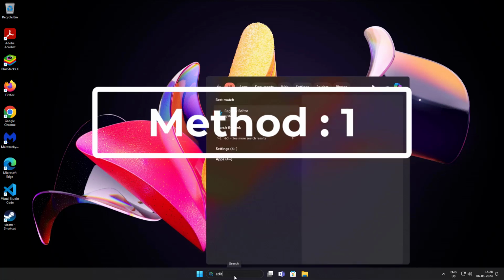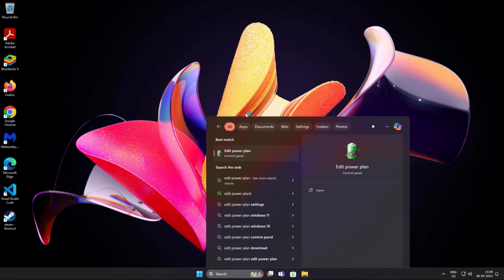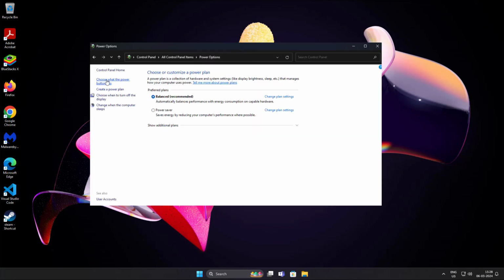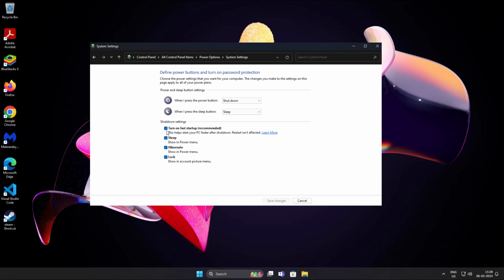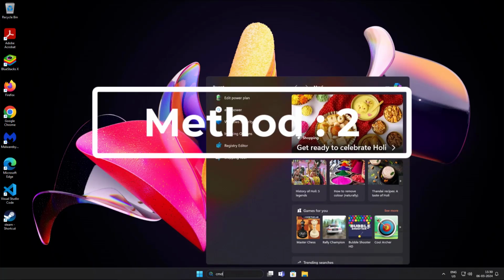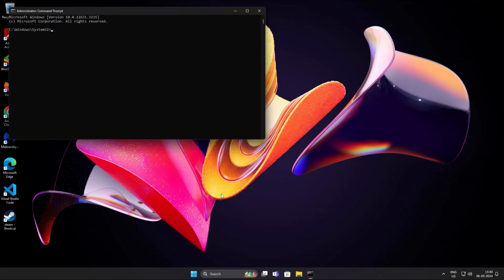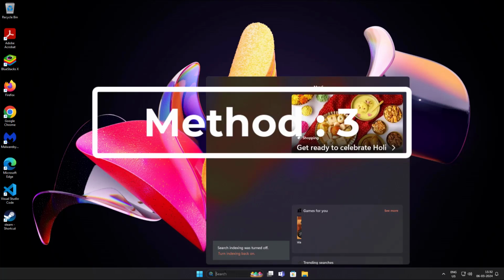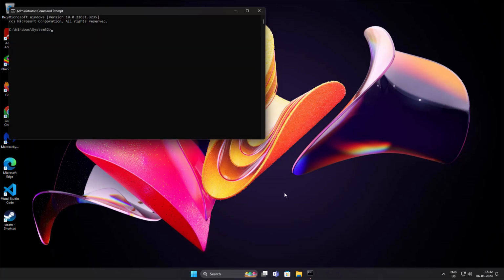Fix Windows 11/10 PC or Laptop Won't Turn Off After Clicking Shutdown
This Tutorial Helps to Fix Windows 11/10 PC or Laptop Won't Turn Off After Clicking Shutdown

00:00 Intro
00:09 Method 1 - Edit Power Plan
00:38 Method 2 - Hibernation
01:10 Method 3 - Run A Command
01:32 Closing